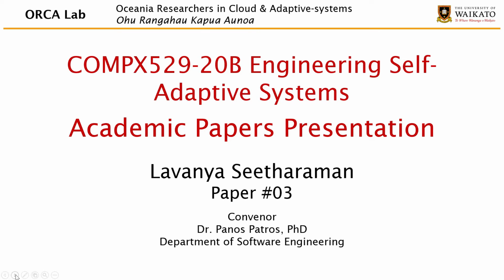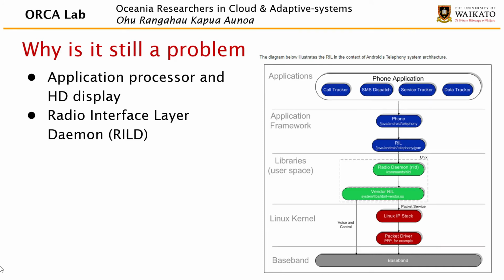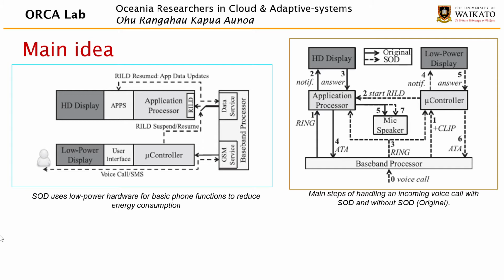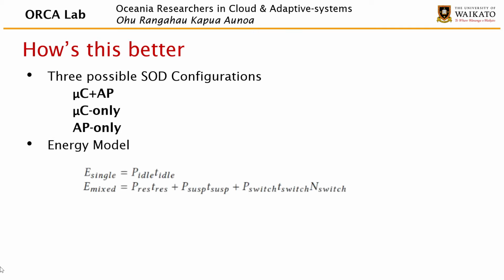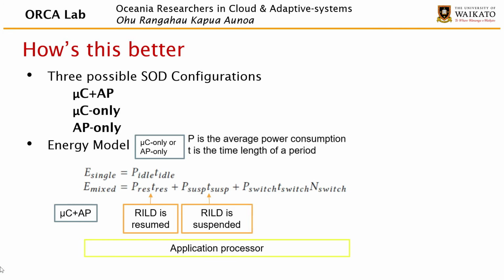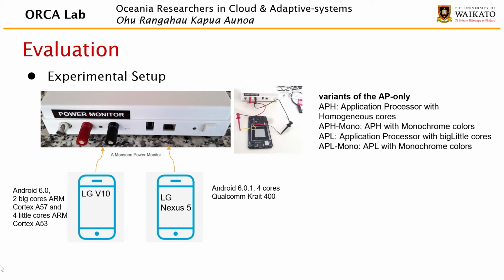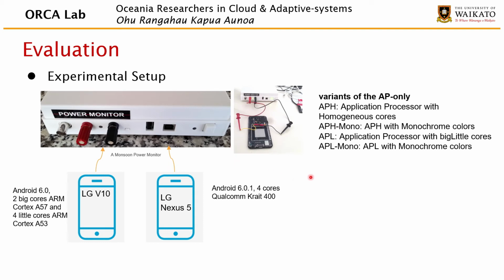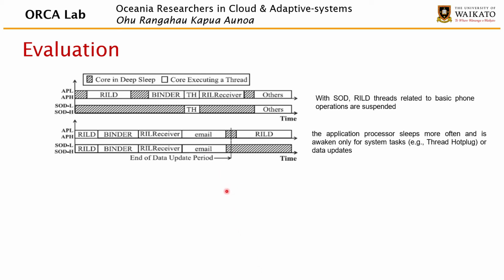SOD: Making Smartphone Smart on Demand with Radio Interface Management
10-Minute Academic paper presentations for COMPX529-20B Engineering Self-Adaptive Systems, University of Waikato, Aotearoa, New Zealand.

Brocanelli, M. and Wang, X., 2019. SOD: Making Smartphone Smart on Demand with Radio Interface Management. ACM Transactions on Autonomous and Adaptive Systems (TAAS), 13(3), pp.1-24.